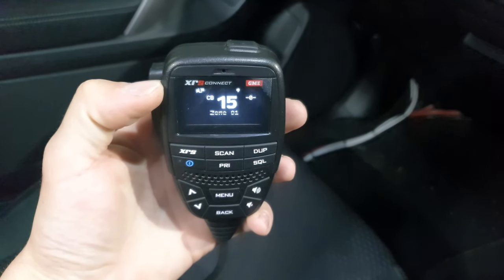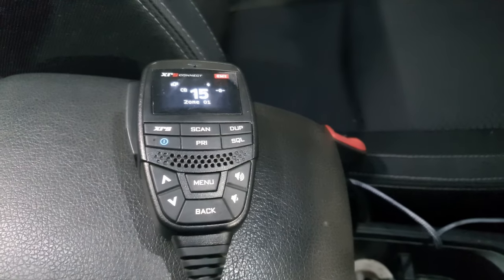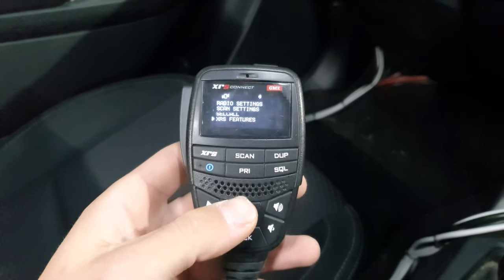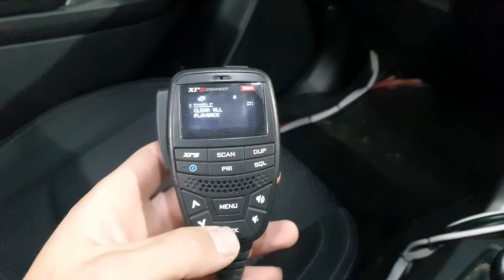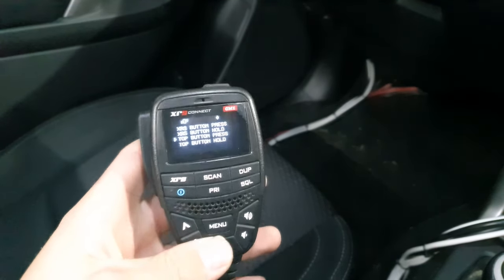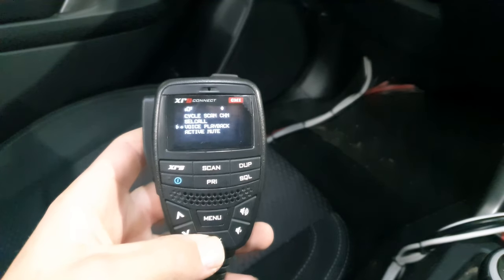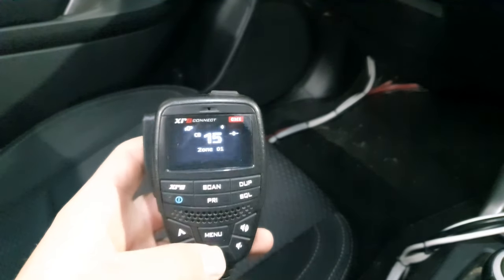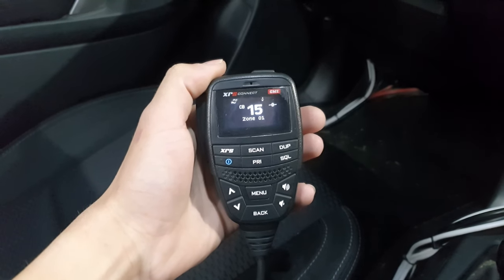XRS 330c/370 Voice Replay Feature setup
This is how to turn on the voice replay Feature on a XRS UHF Radio. It took me a while to figure it out so i hope this helps you